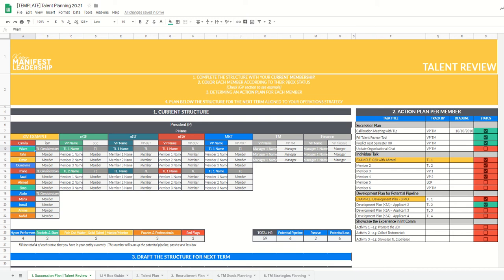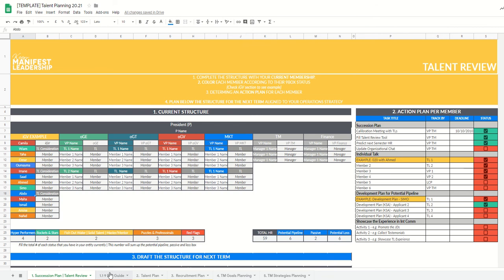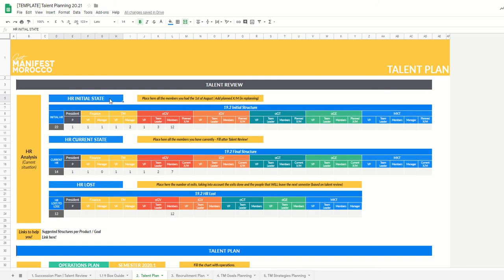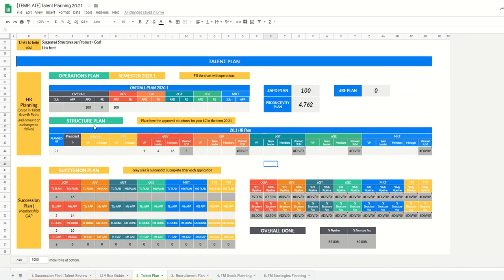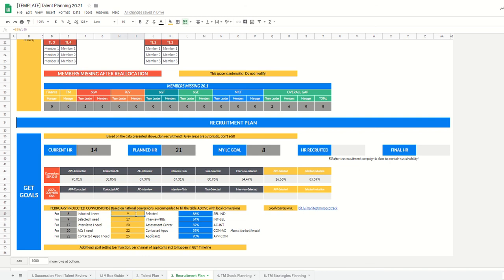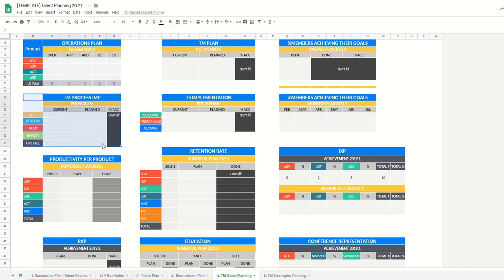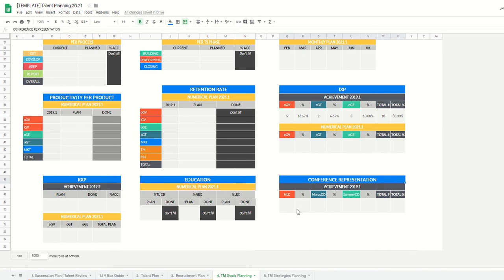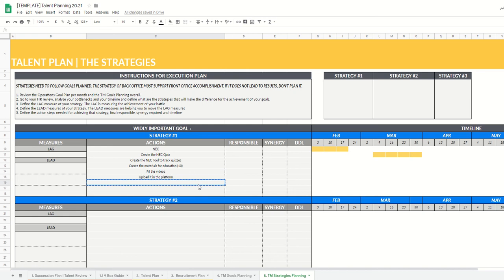Entity Planning 20.21 | Talent Management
FOR THE PLANNING PART GO TO MINUTE 16:40
[if you already saw the succession plan explanation]

Welcome EBs 20.21 to the start of your term - the planning process!
In this video we will go over the Talent Management tool - including from the Succession Plan to the strategies planning.
What does the tool include?
1. Succession Plan | Talent Review
2. Succession Plan | Talent Plan
3. Recruitment Plan
4. TM Goals Planning
5. TM Strategies Planning